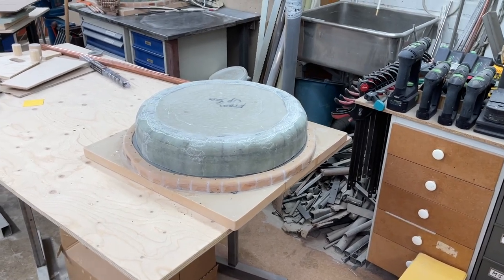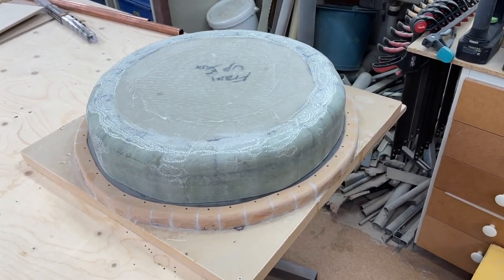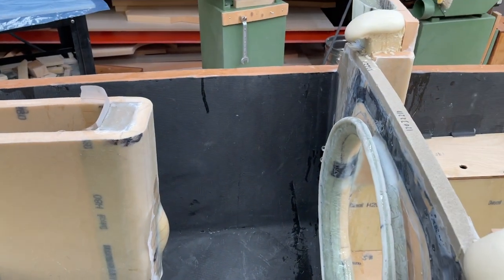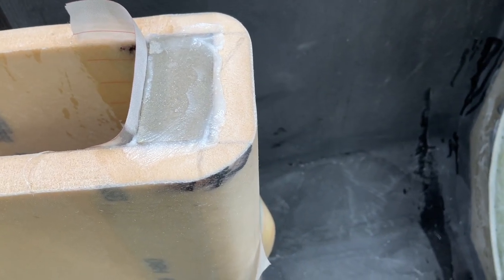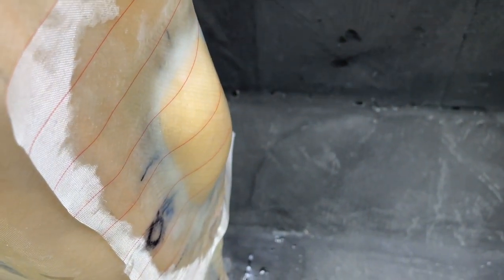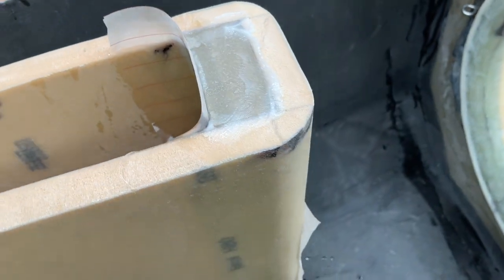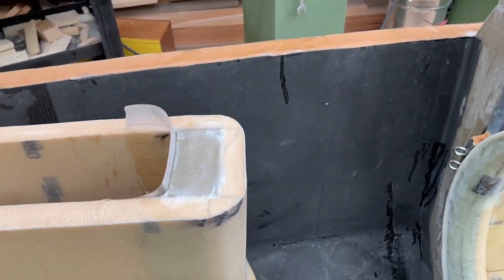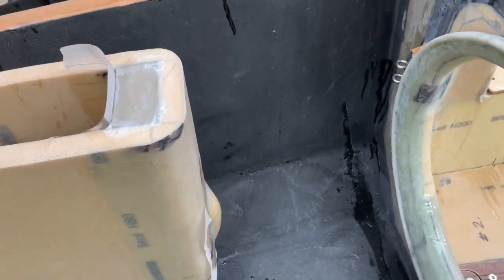13 Nov 2022 The bow deckhatch. To get enough space a bit of the centerboard case must be cut off.